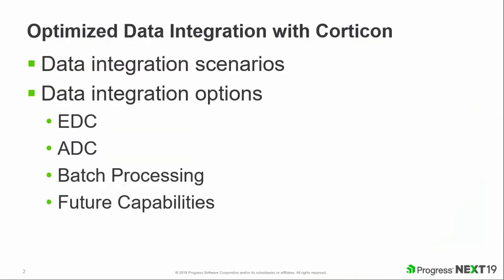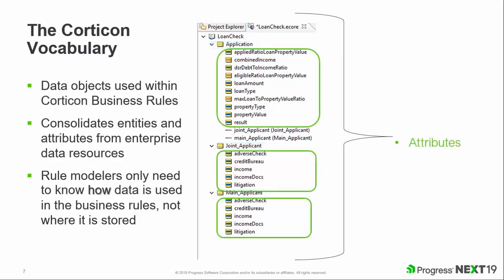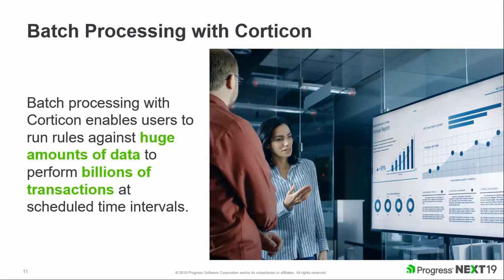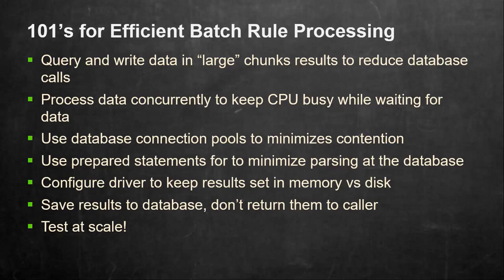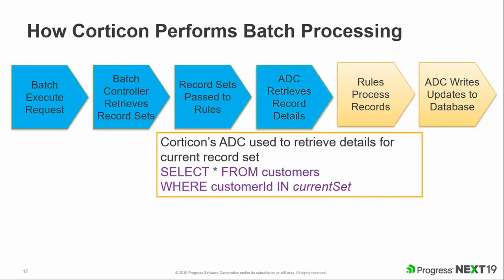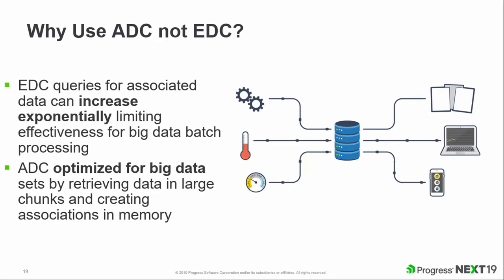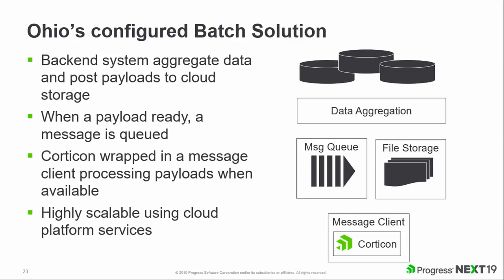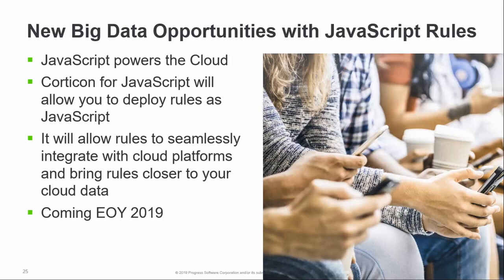Big Data Rule Processing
With the ever-expanding volume of data produced by businesses and government agencies, the challenges of processing the data to achieve business goals continues to grow.

Whether it’s nightly reconciling of financial transactions or end-of-month review of patient records for regulatory compliance – the need for scalable, high-performance rule processing is critical.

In this session, you’ll learn about Corticon's data integration and batch processing capabilities as well as successful batch processing deployments built on the solution.